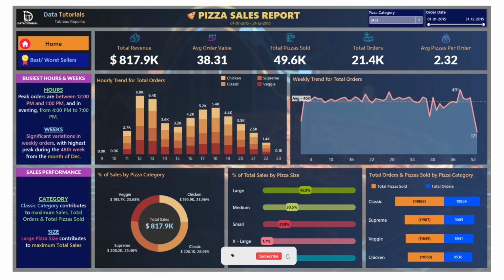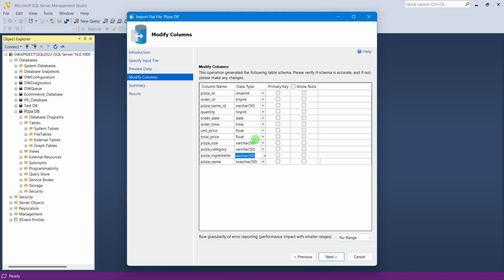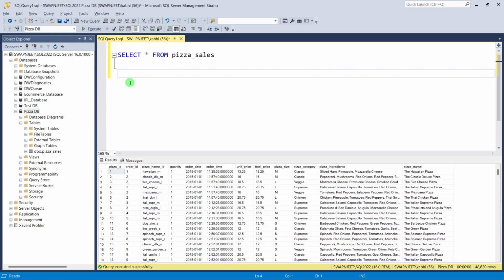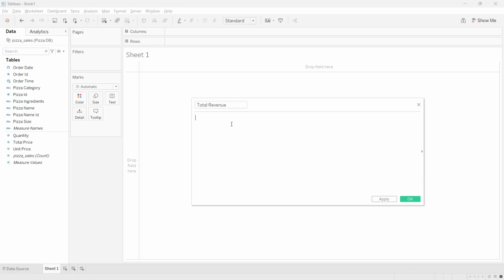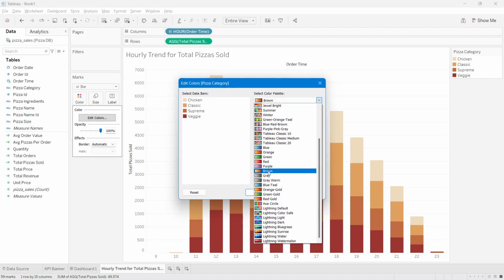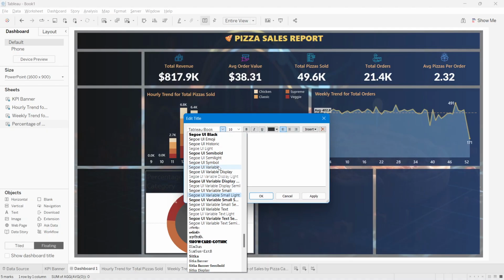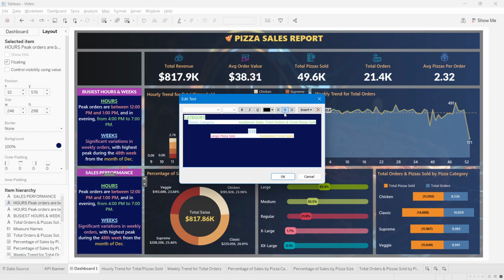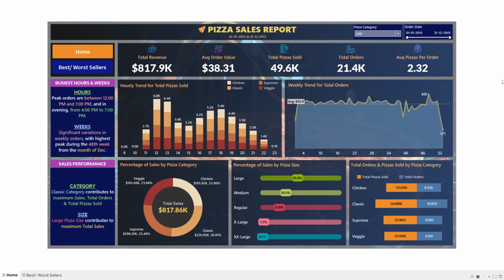Tableau & SQL Project | Data Analyst Project | Start to End | For Beginners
Throughout this tutorial, you will learn how to extract, transform, and load data using SQL queries. We will then show you how to analyze and visualize the data using the powerful features of Tableau.

Content
Intro 00:00
Tool Used 08:28
Problem Statement 12:46
Software Used in Project 17:39
Raw Data Walkthrough 19:50
Creating Database 22:41
Import data in MS SQL Server 24:10
KPI's Query Writing 29:42
Charts Req Query Writing  43:30
SQL Query Document 01:10:36
Connecting Tableau to MS SQL Server 01:10:60
Meta data 01:15:10
KPI's Development in Tableau 01:17:50
Creating Dashboard Theme 01:30:40
Adding KPI's in Dashboard 01:32:20
Hourly Trend Chart Tableau 01:43:00
Weekly Trend Chart in Tableau 01:55:18
% of Sales by Category Chart in Tableau 02:06:10
% of Sales by Size Chart in Tableau 02:13:10
Total Pizzas Sold Chart in Tableau 02:25:57
Adding Navigation Insights 02:33:57
Best/ Worst Sellers Dashboard 02:46:40
Navigation Buttons 03:00:30
Outro 03:03:20